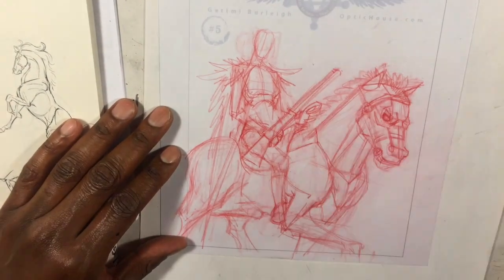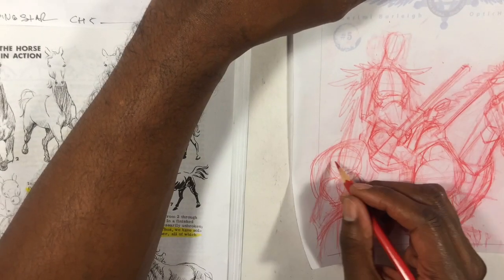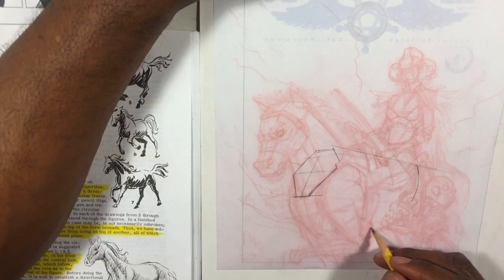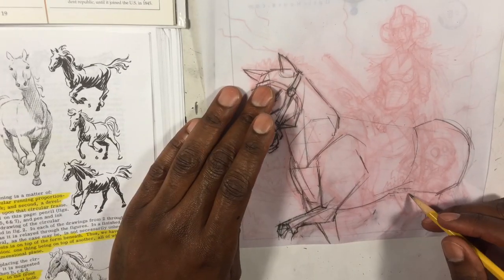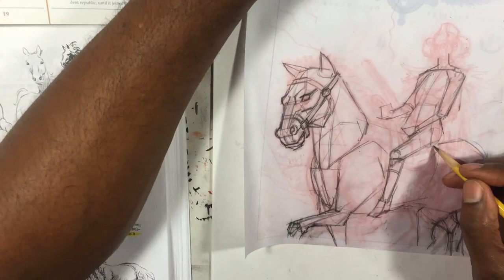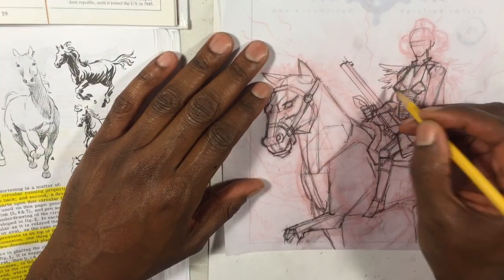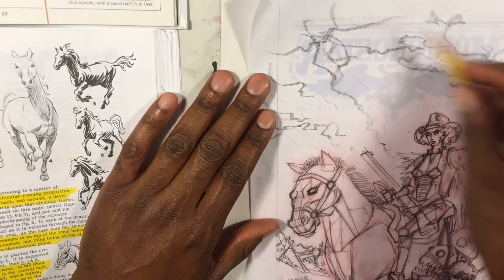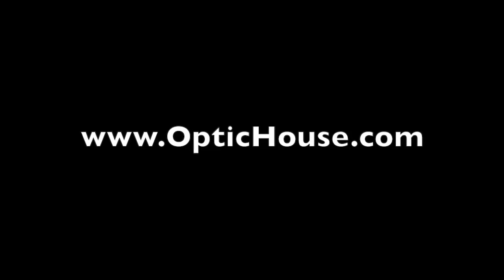Scratching the surface of Animal Drawing: Gerimi Drawing Comics #106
f you enjoy these videos please share them.
Check out my weekly newsletter to get a FREE digital sketchbook

I have yet to dive into animal drawing as deeply as I should, but it's moment like this that push it to the forefront of my mind. Btw, this is the layout for the cover of Morningstar #5